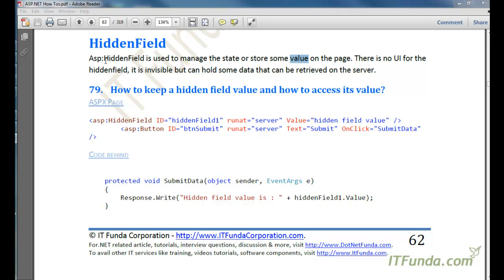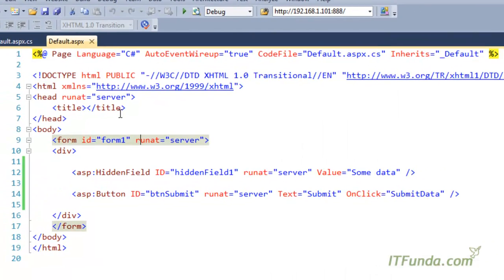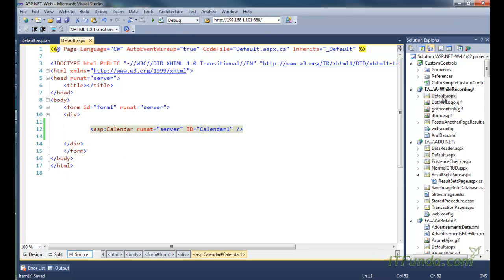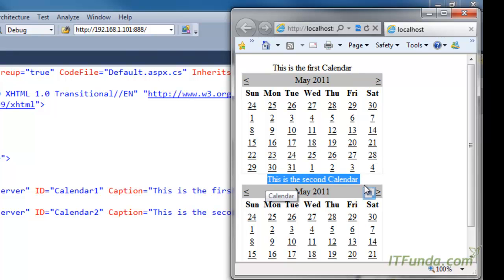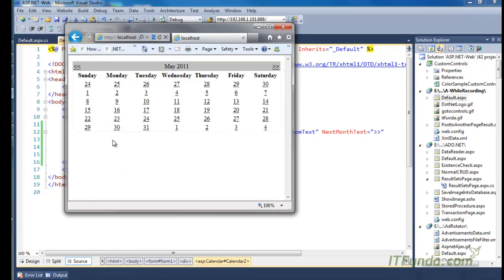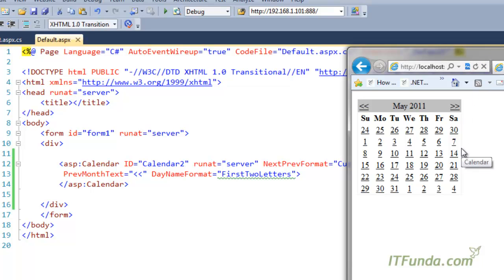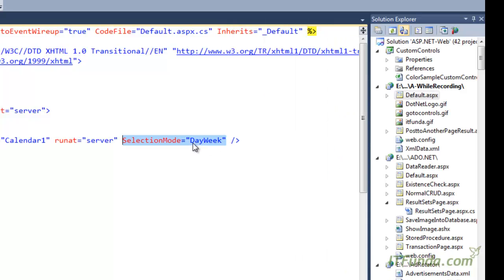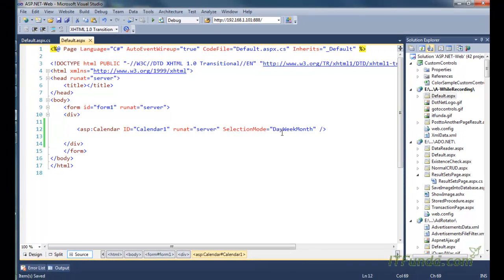How to keep a hidden field value and how to access its value?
Hidden field:
Calendar:
How to display a calendar on the page in ASP.NET?
How to specify Caption of the calendar?
How to specify different styles of Next Previous text of the months and the
day of the week?
How to fire server side event on click of the date?
How to specify the default selected date from the code behind?
How to specify the Selection mode so that user can select entire month,
entire week?